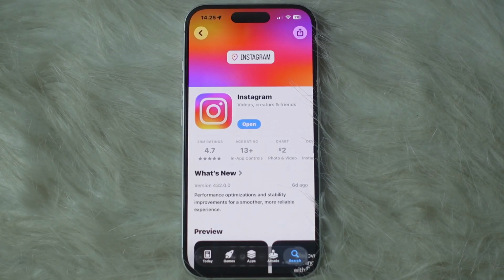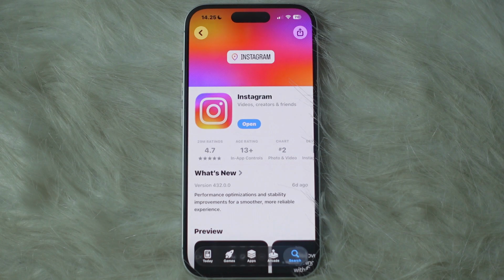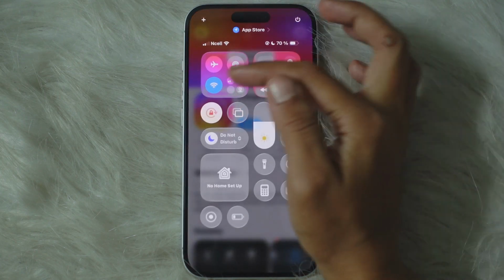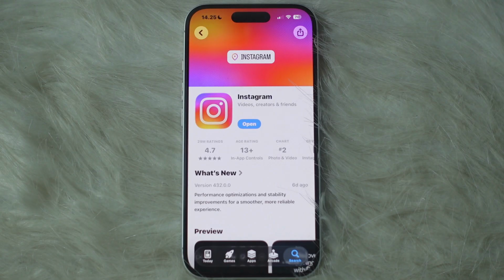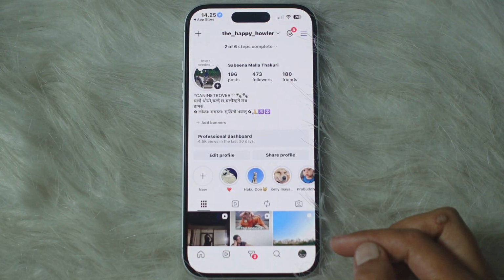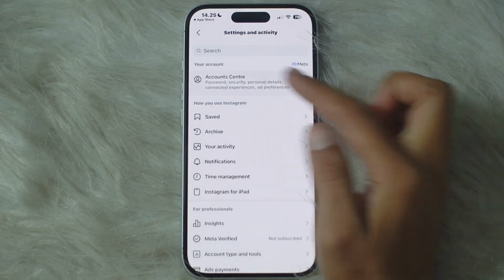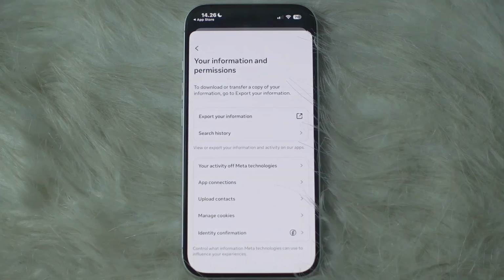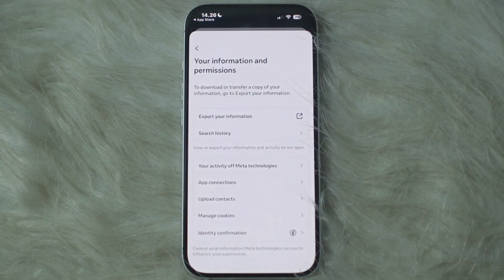How To Fix Instagram Cannot Download Data !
How to Fix Instagram Can't Download Data

If you can't download your Instagram data, this video will show you some simple troubleshooting methods that can help fix the problem. Whether your data export request fails, the download link doesn't work, or Instagram is unable to prepare your account information, these solutions can help you access your downloaded data successfully.

In this tutorial, you'll learn how to check your internet connection before downloading Instagram data. The video explains how to switch between Wi-Fi and mobile data to ensure you have a stable network connection. A weak or unstable connection can prevent Instagram data downloads from completing properly.

The video also shows you how to verify the correct data export option in Instagram. You'll learn how to open your profile, access the three-line menu, go to **Accounts Center**, select **Your Information and Permissions**, and choose **Export Your Information**. The tutorial explains the importance of selecting Instagram's built-in data export option instead of using third-party transfer methods.

Additionally, you'll discover how using Instagram through a desktop web browser can help when download links from your email are not working or clickable. Accessing Instagram on a computer can provide a more reliable way to complete the data download process.

If you're searching for how to fix Instagram can't download data, Instagram data export not working, or Instagram download information issues, this video provides clear and easy-to-follow solutions.